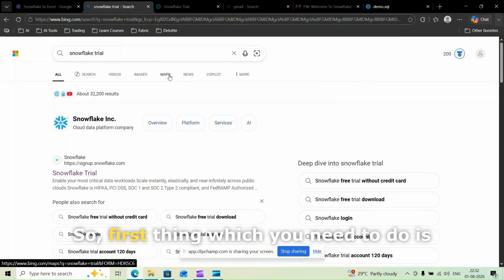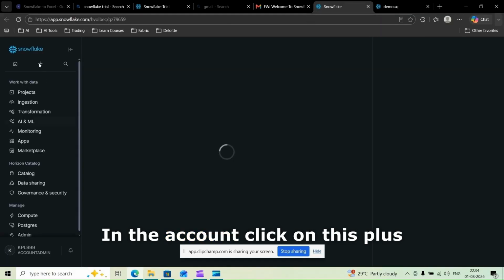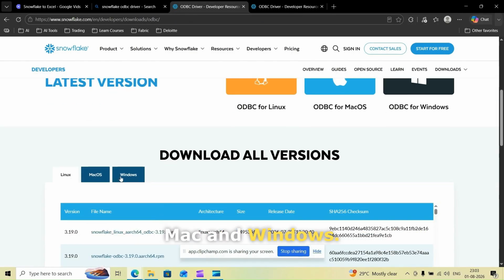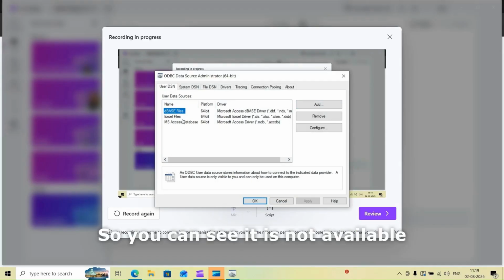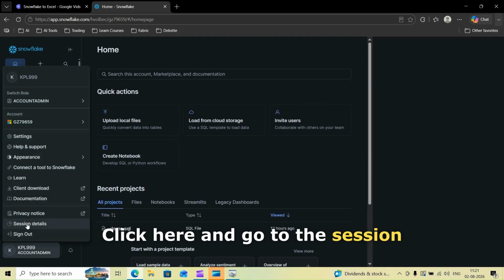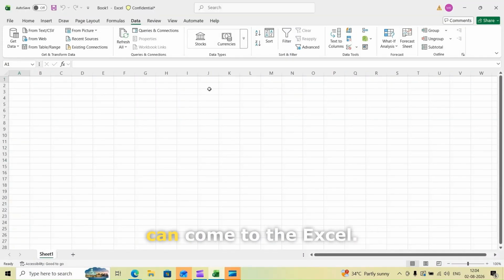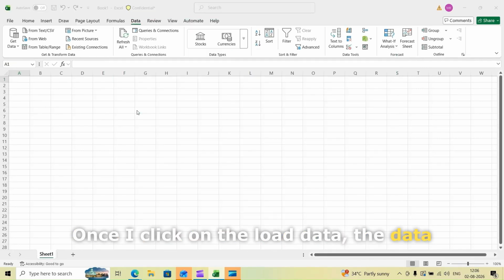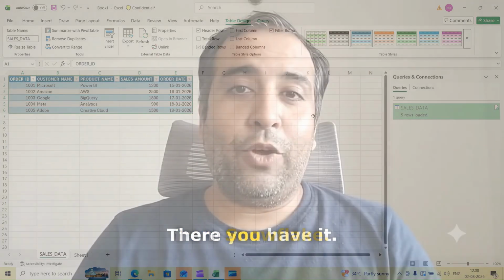Stop Exporting CSVs! Connect Excel Directly to Snowflake (ODBC Tutorial)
Stop exporting CSV files every day! 🚀 Connect Excel directly to Snowflake using ODBC and access live data in just a few clicks.

In this step-by-step tutorial, you'll learn how to configure the Snowflake ODBC Driver and establish a direct connection between Microsoft Excel and Snowflake. This allows analysts, business users, and data teams to work with real-time data without the hassle of manual CSV exports and imports.

✅ Create a Snowflake account for demo purposes
 ✅ Install the Snowflake ODBC Driver
 ✅ Configure the ODBC connection
 ✅ Connect Excel directly to Snowflake
 ✅ Import live Snowflake data into Excel
 ✅ Refresh data automatically whenever needed
 ✅ Eliminate manual CSV exports and save time

Whether you're a Data Analyst, Business Analyst, Data Engineer, Reporting Analyst, or BI Professional, this tutorial will help you streamline your reporting process and improve productivity.

Snowflake ODBC Driver Installation
ODBC Data Source Configuration
Excel to Snowflake Connectivity
Querying Snowflake Data from Excel
Best Practices for Live Reporting
Common Connection Issues and Fixes

Instead of: ❌ Export CSV from Snowflake
 ❌ Save locally
 ❌ Import into Excel
 ❌ Repeat every day

You'll learn how to: ✅ Connect Excel directly to Snowflake
 ✅ Access fresh data instantly
 ✅ Refresh reports with a single click